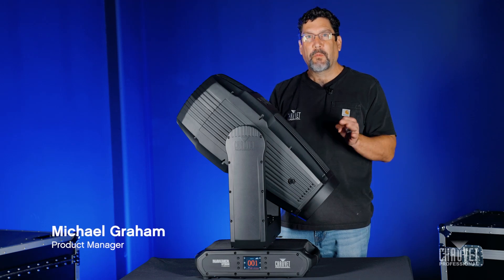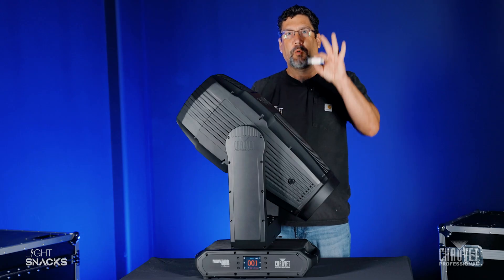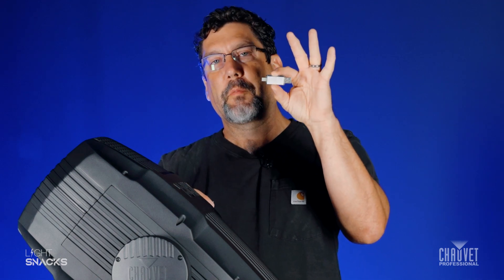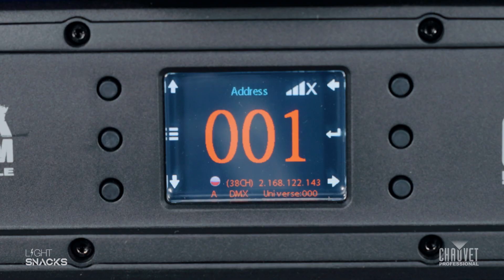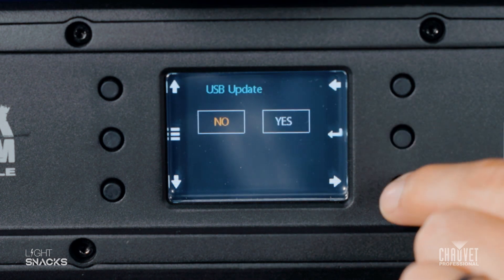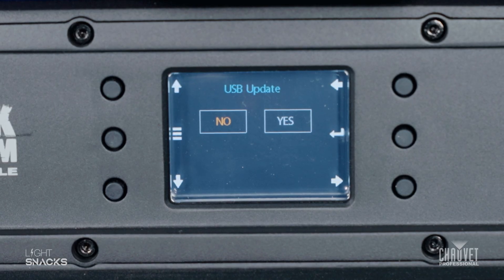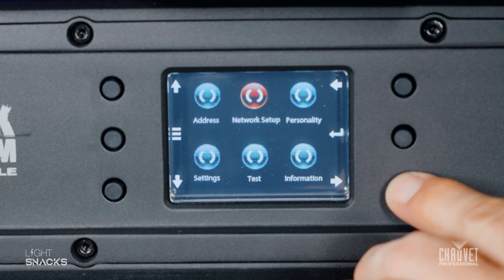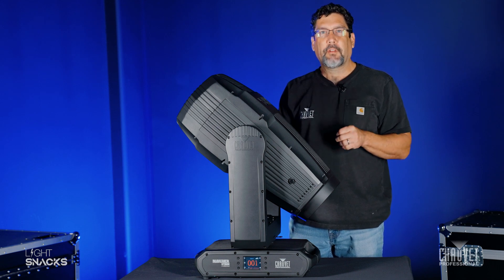Light Snacks: Maverick Moving Heads Software Update with a USB | CHAUVET Professional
Join CHAUVET Professional Product Manager Michael Graham as he shows us how to do a software update on all Maverick fixtures using a USB stick. Are YOU a Maverick?

When you are ready to conduct your software update you can reach out to CHAUVET Professional Customer Service and / or Technical Support for your downloads.

First, make sure you have downloaded the software update to your USB stick. Using a USB-C stick will work for any fixture that fits both USB and USB-C thumb drives. You can load all Maverick software to your thumb drive, since the fixture will choose which software it needs!

As soon as you put your USB stick into the fixture the LED display will prompt you to confirm the USB update. Say "YES." The fixture will select the right software - and then confirm the update again. "YES." The screen will go blank with a message at the bottom showing "Update in progress. Please wait."

DO NOT TURN THE FIXTURE OFF.

Once the update is complete the LED display will show you the USB update screen and you can remove the USB stick. The LED screen will confirm the USB has been disconnected. Go back to your Main Menu screen.

If you want to confirm that the correct software has been updated you can navigate options on the LED screen... Information... Enter... Fixture Information... Check the version number of the software... If it matches the software version for your intended update, you're good to go!